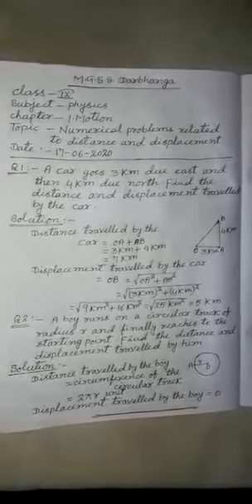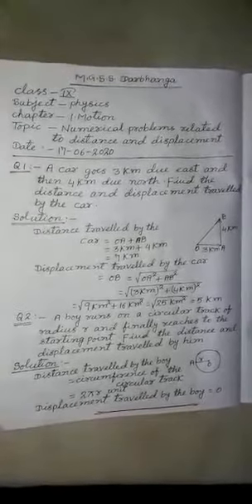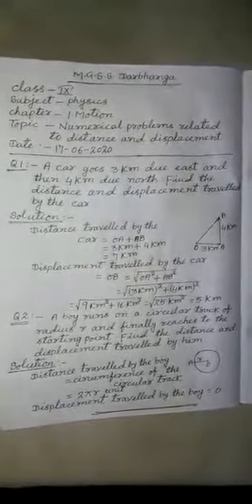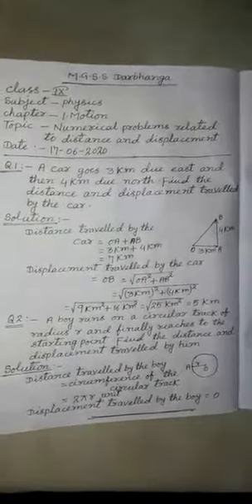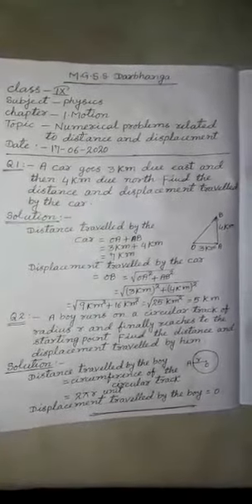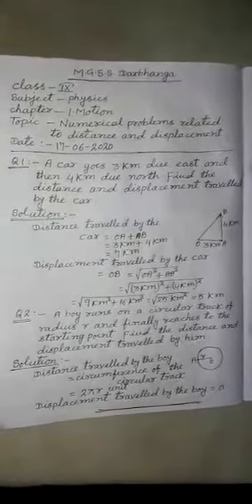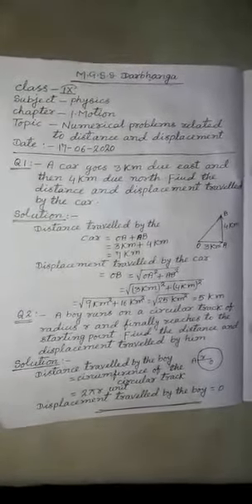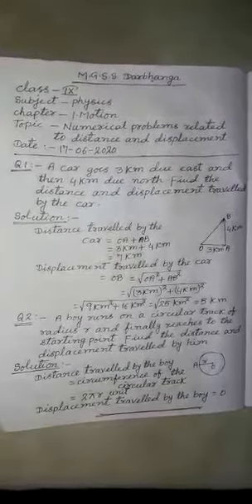Class- 9,Physics,Chapter-1,Motion,Topic- Numerical problems related to distance & displacement,17/06